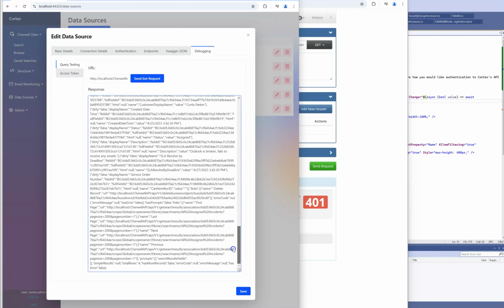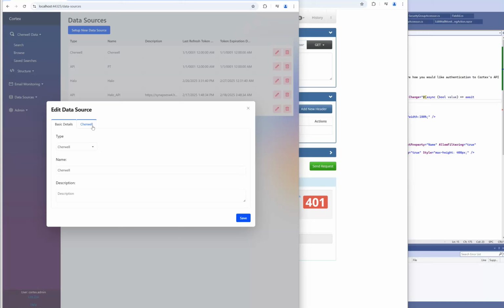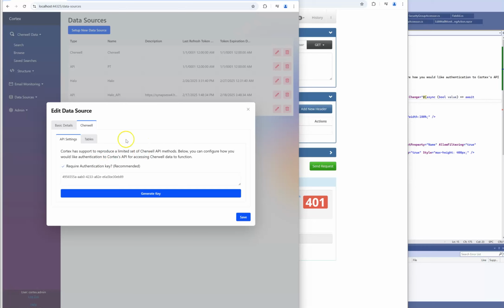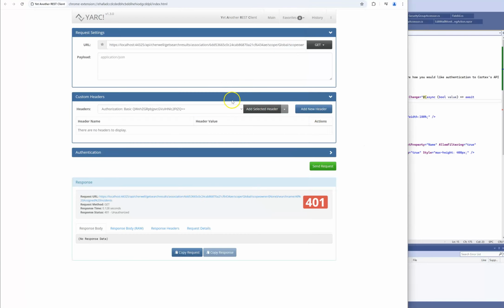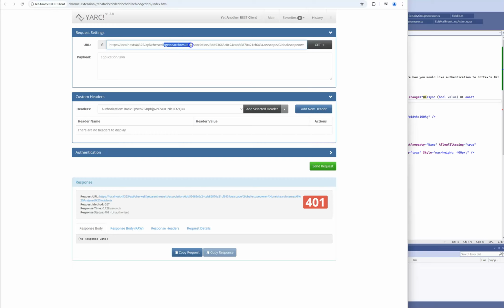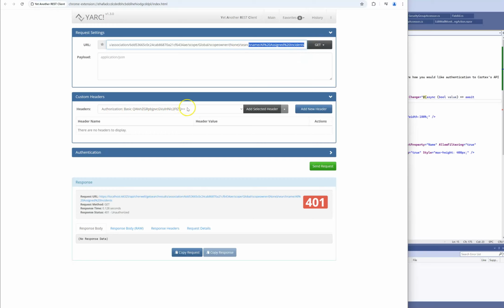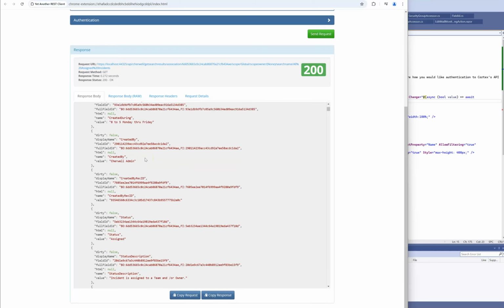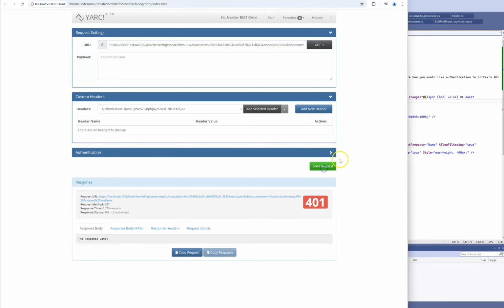Replacing Cherwell API Endpoints with Cortex API Endpoints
This video covers new API endpoints we've added to Cortex for returning the results of a saved search within a Cherwell database, in the same result format, without a Cherwell API, so that you can still connect various applications (i.e reporting applications) to your Cherwell system after the drop dead date.